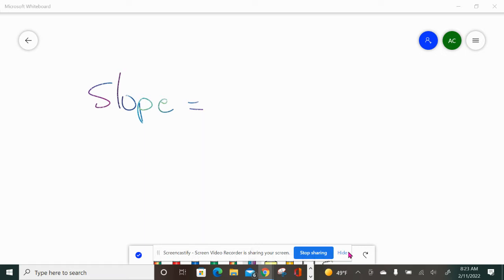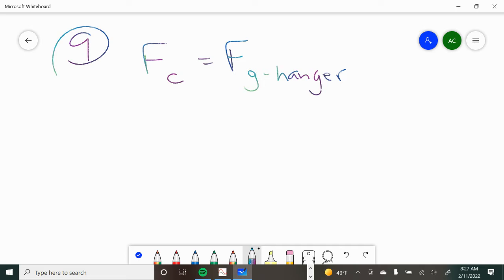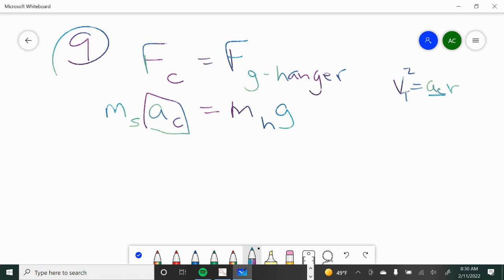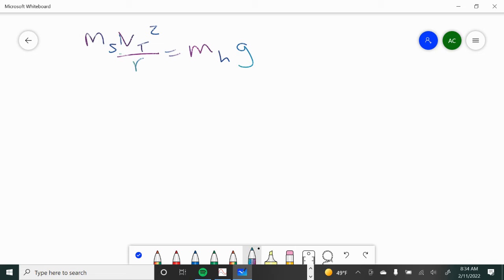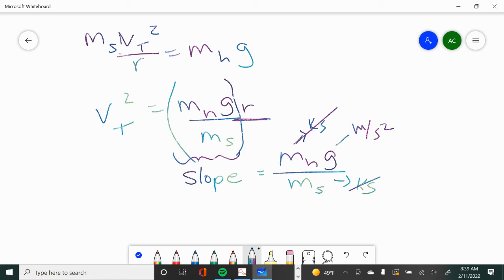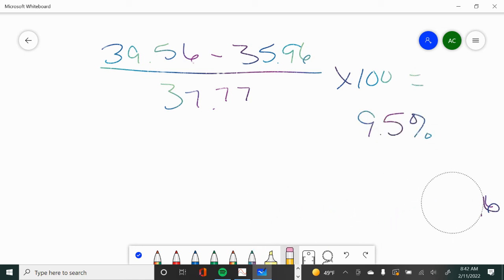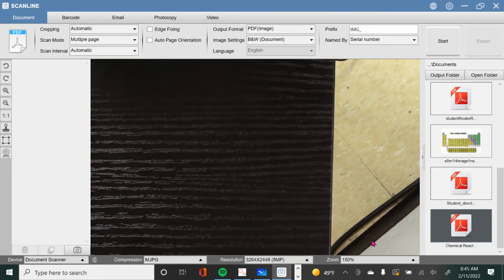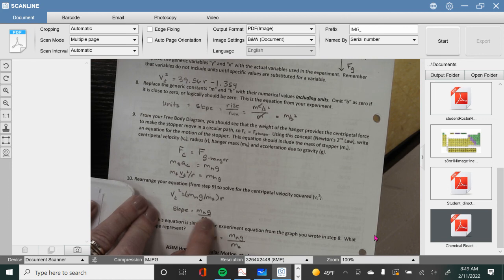Horizontal Circular Motion Lab Analysis and Calculations